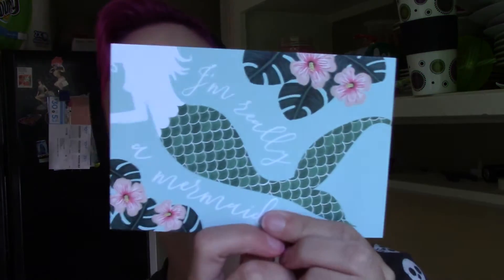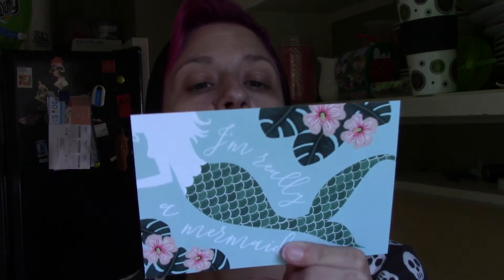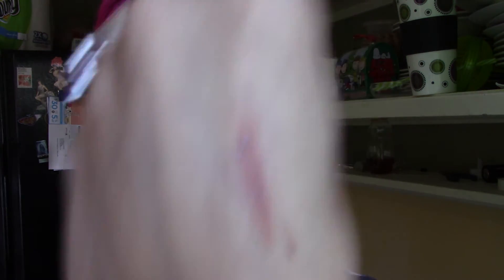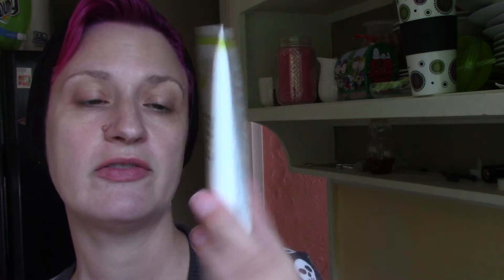petite vour unboxing june 2016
june petit vour box and I'm fairly excited about everything, one outright dud, but the rest has series potential.
instagram dizzymakeupupgirl
pinterest dizzymakeupgirl
twitter dizzymakeupgirl
blizzard - dizzinea ( I play world of warcraft, hearthstone and overwatch say hi! )
hair crazy - dizzinea